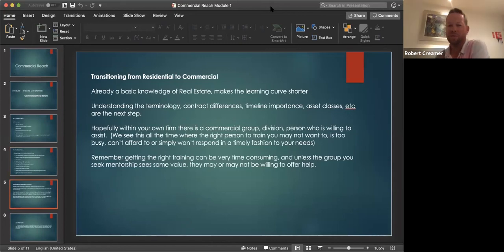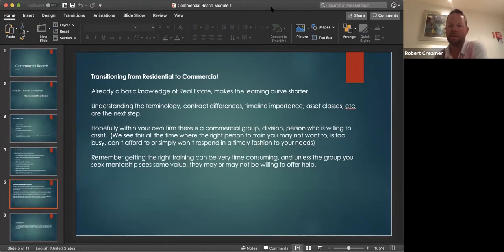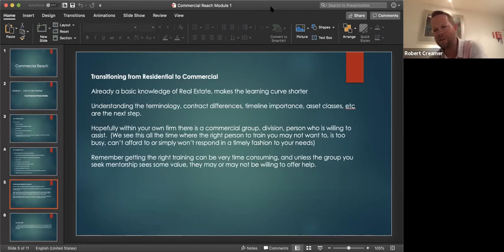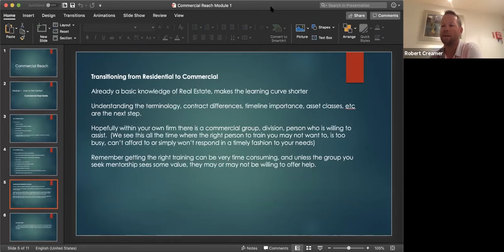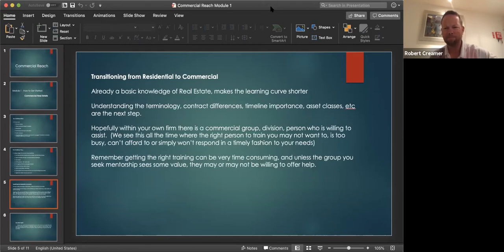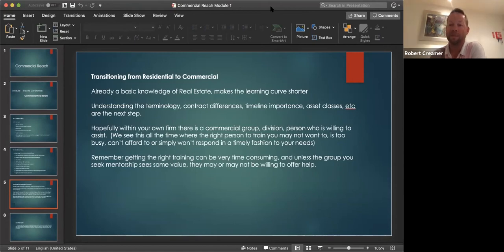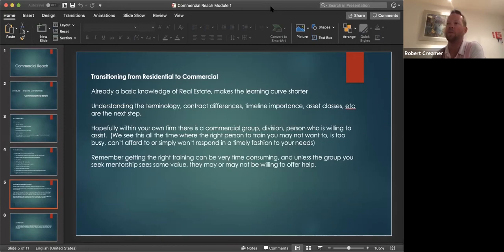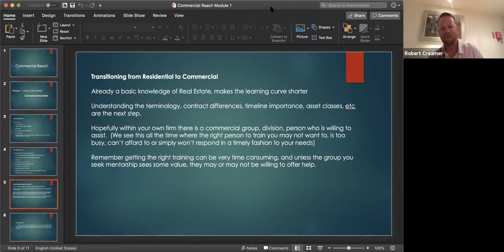Transitioning from Residential to Commercial - M1 2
How to get started in Commercial Real Estate
Learn the importance of proper Tenant and Landlord representation
Investment sales and how to develop/reposition your assets
Office and Industrial Commercial Real Estate
Multi-Family. Hospitality and Special Purpose Investments
Terms and Definitions important to successful negotiations/business development